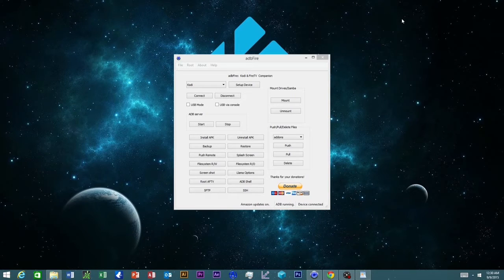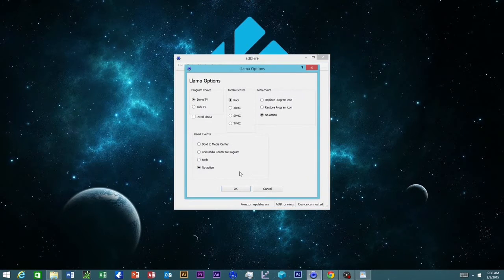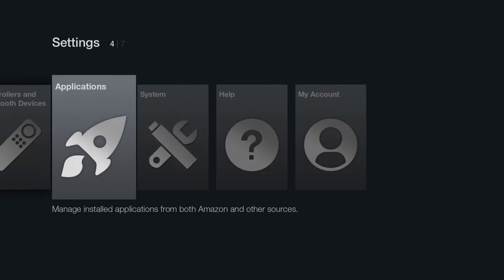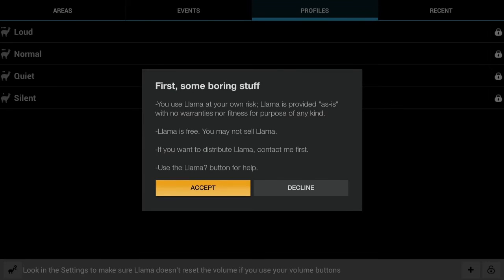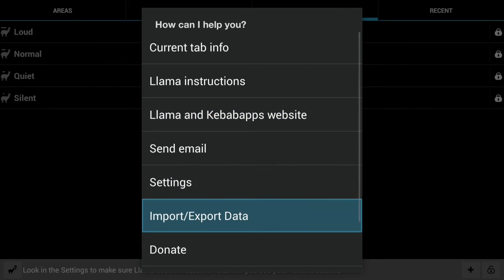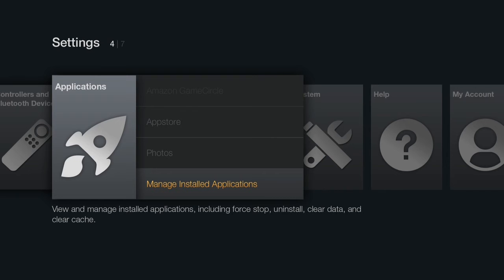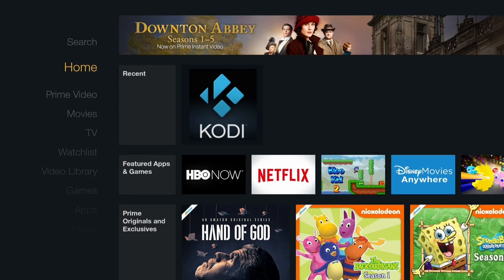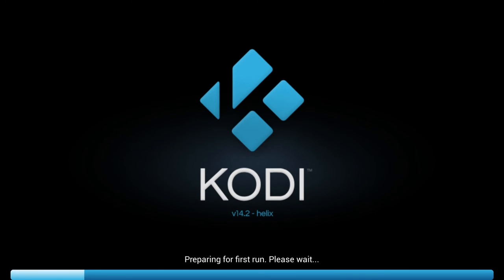HOW TO INSTALL KODI ON AMAZON FIRESTICK Pt 2. ICON ON HOMESCREEN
This video will show you how to install kodi and add icon on homesceen on the amazon firestick.